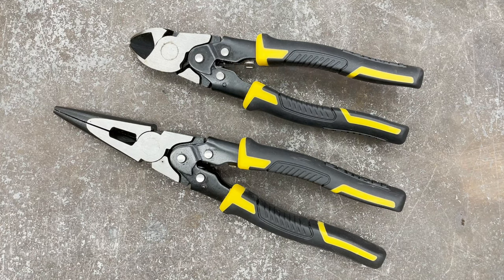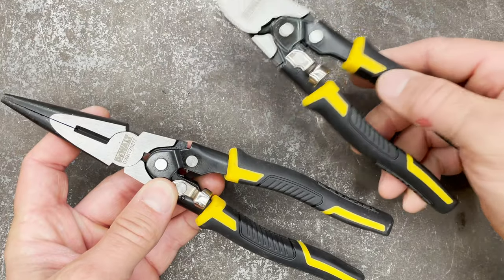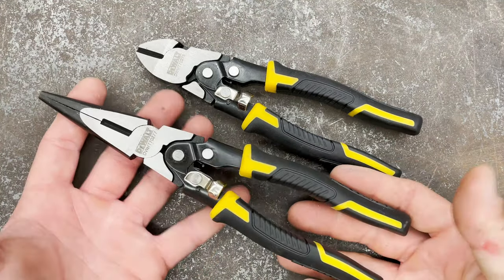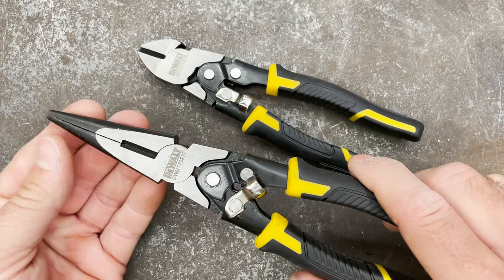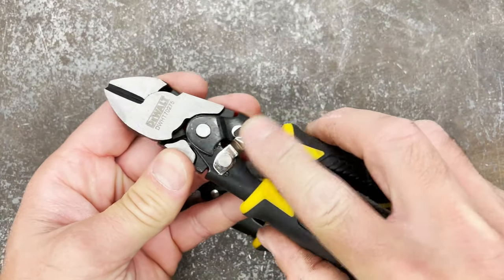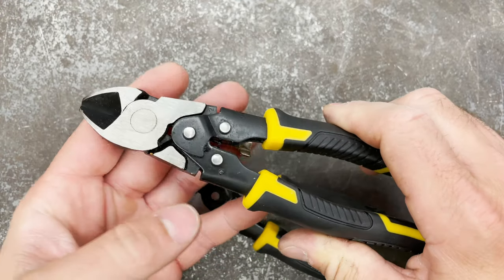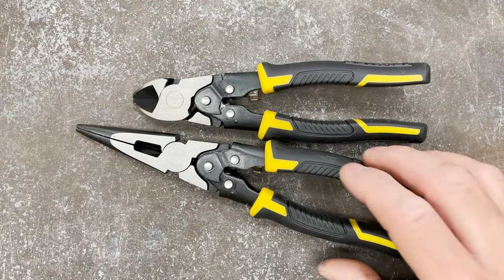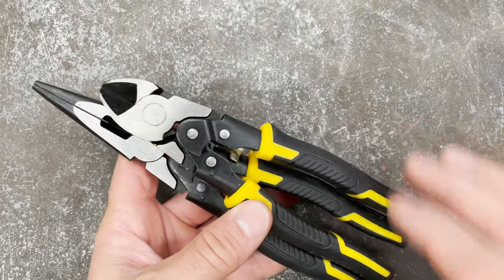DeWalt Compound Action Pliers and Diagonal Cutter Review - Better Leverage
Get more grip, more cutting power, or just have to squeeze less with these compound action pliers and cutters. Great for arthritic hands as they give you 70% more power.

3 Pack